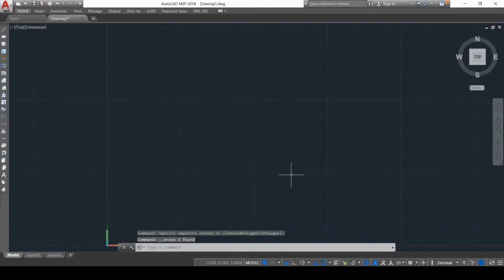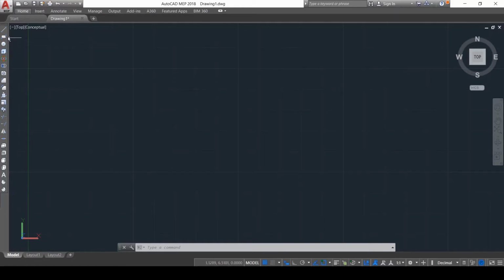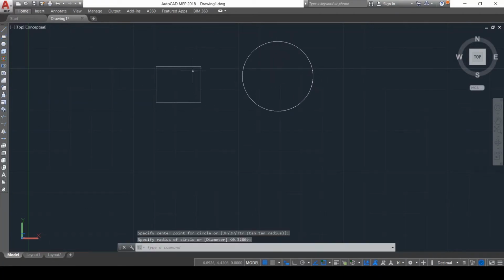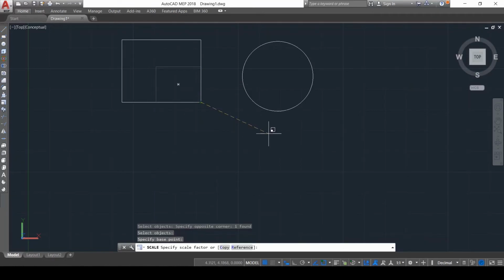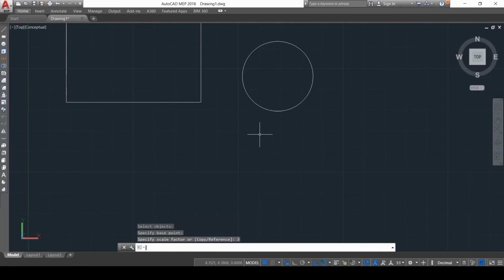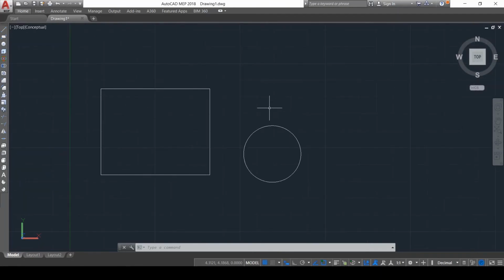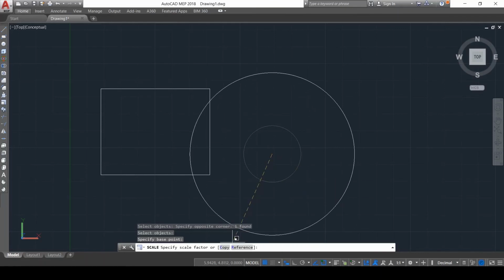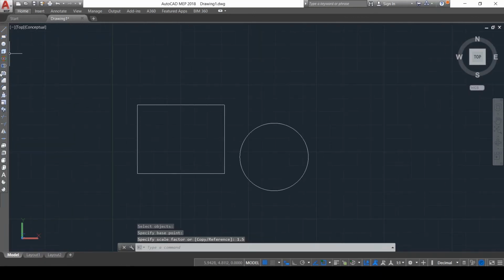How to use Scale in AutoCAD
Hello viewers!!
It is about how to use Scale command in easiest way.